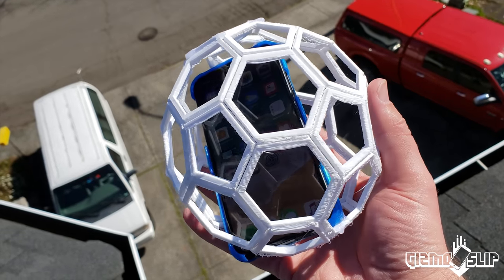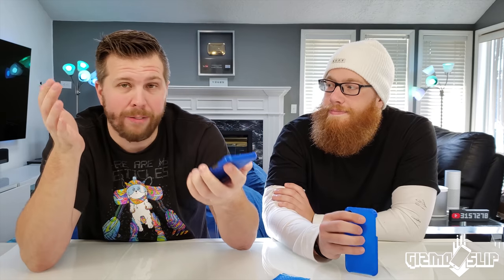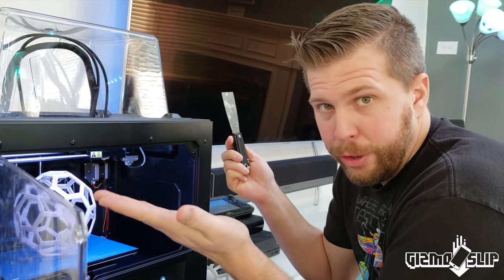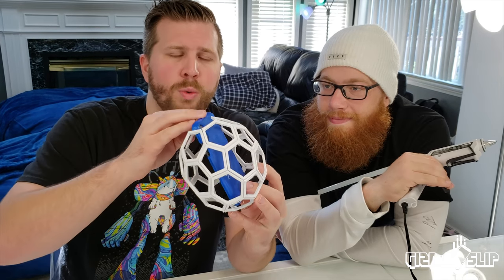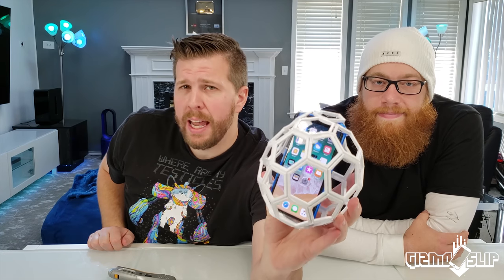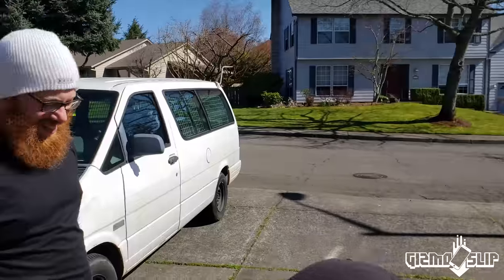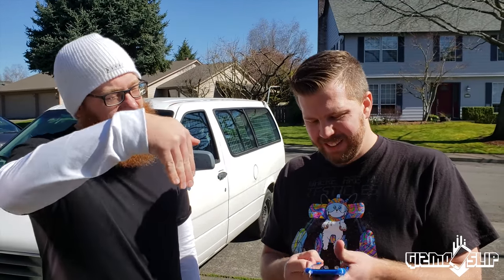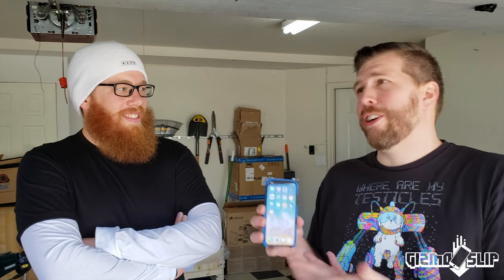Can iPhone X Survive 50 FT Drop Test in 3D Printed Case?!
I 3D printed a wacky iPhone X case with a ridiculous 32 sided triacontadigon cage around it! 3D priting is difficult to learn, and I had to rebuild the case several times to get it to come out perfectly. But now the question is, can it protect an iPhone X from a 50 FT drop test! Let's find out!